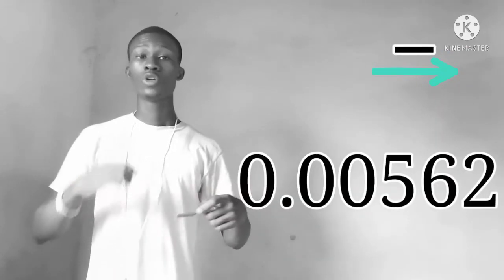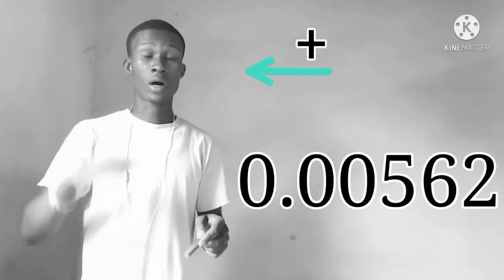Standard Form (Good For Beginners)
How To Convert To Standard Form

it's very important to note that converting to standard from is very easy to do. please ensure to comment and like the video if it's really helped you. Thanks. 😁